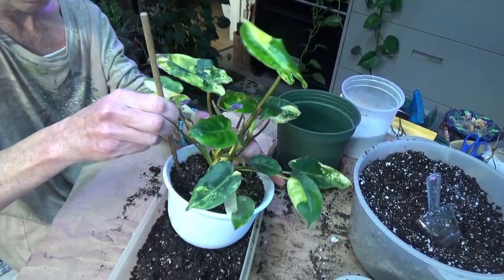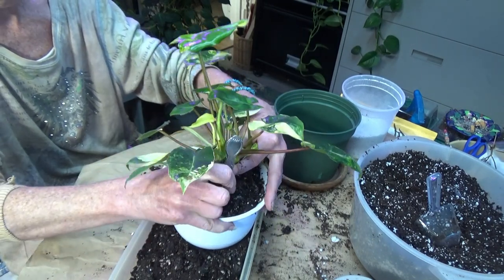Variegated Burl Marx Repot & Some New Plant Gadgets & Some Bad News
CHANNELS I LOVE:
Pia The Great Dane... My 2nd Channel:
Come check it out:

Peggys Plants

The Thrifted Planter

Plants_and_Paints

Peace & Love